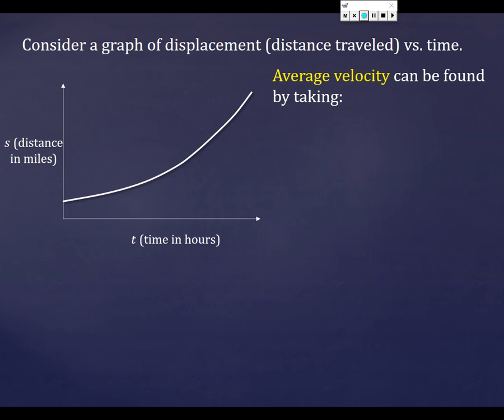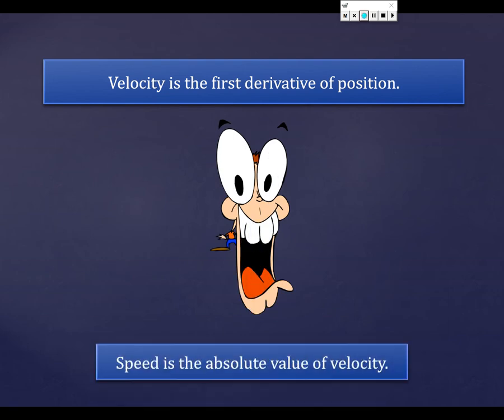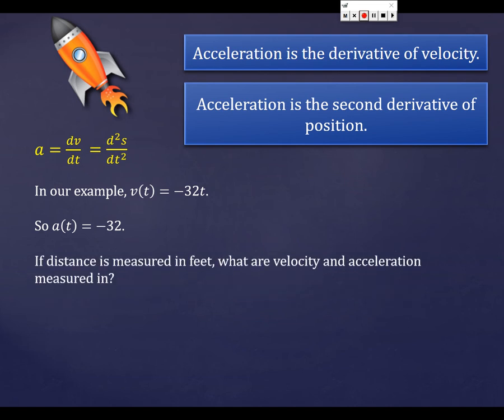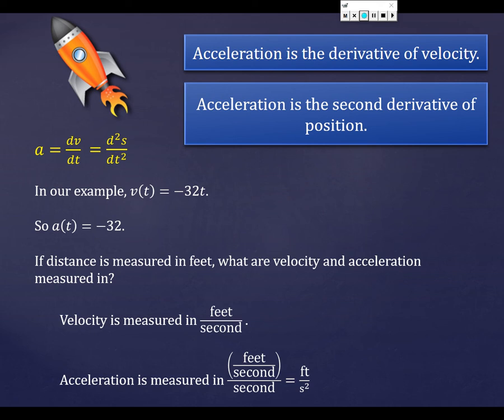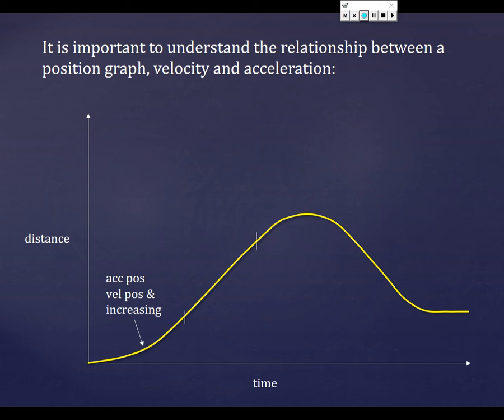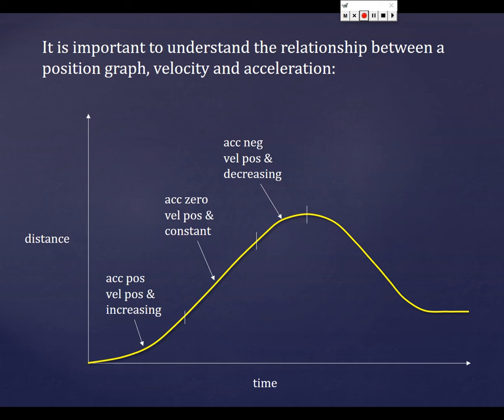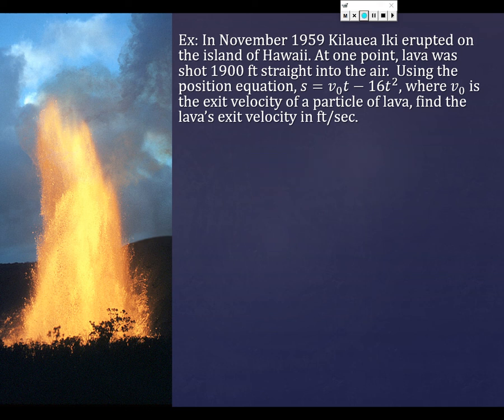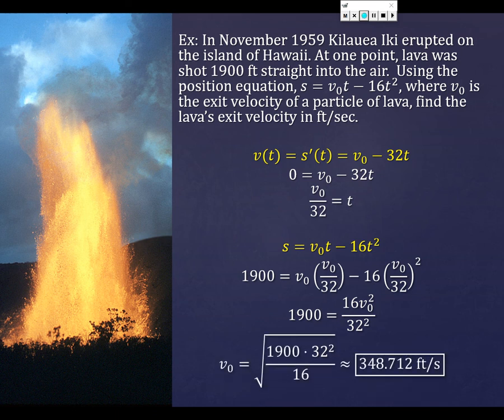Unit 3A - 3.4 Position, Velocity, and Acceleration (2017-2018)